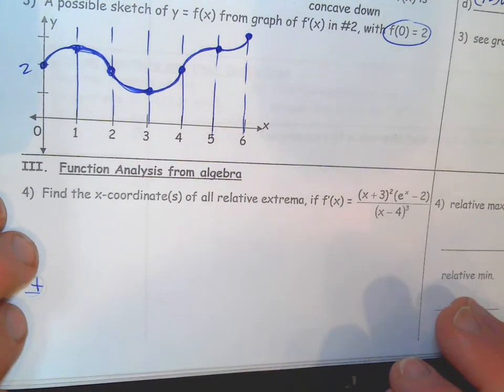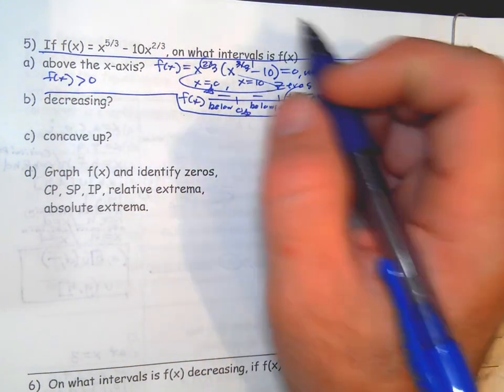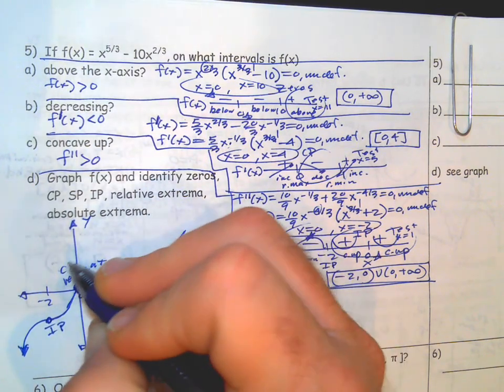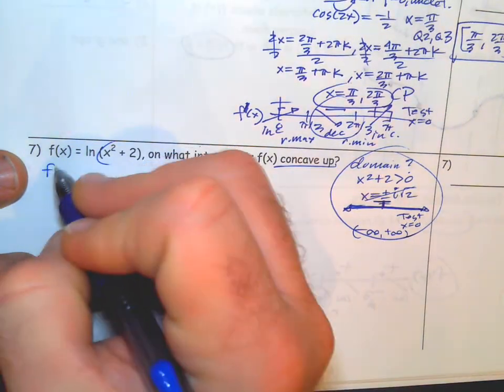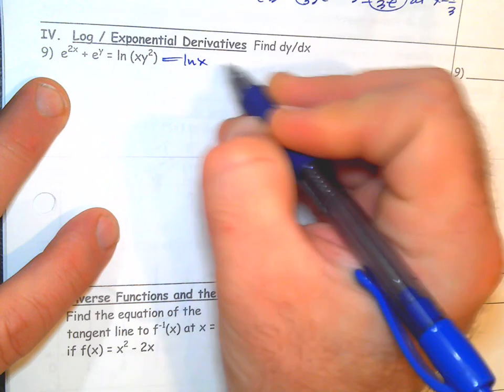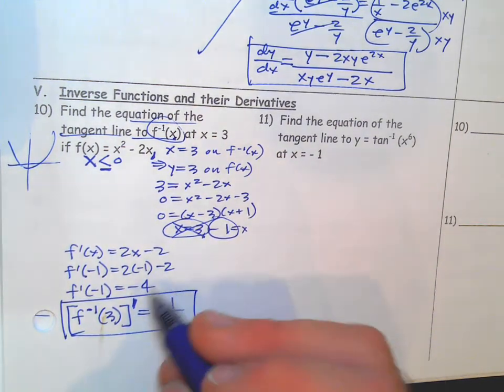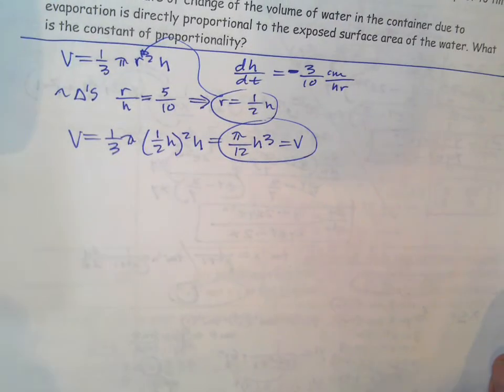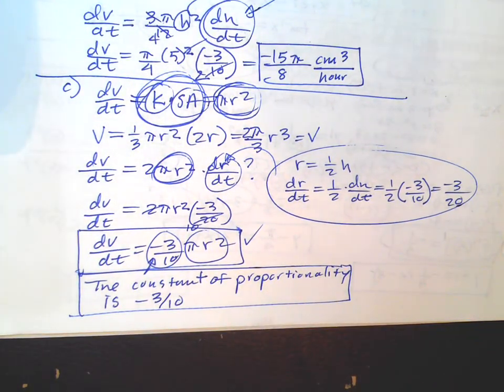AP Calculus AB 6-16 office hours Review Extra